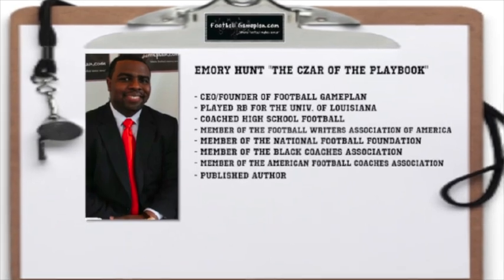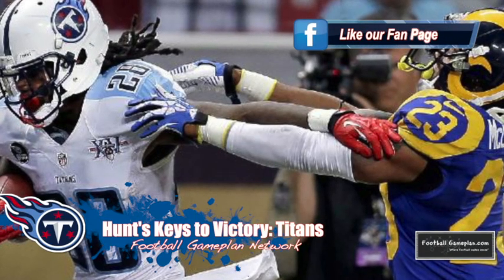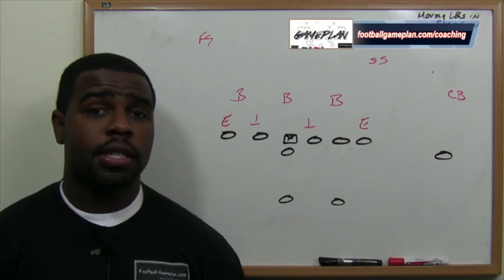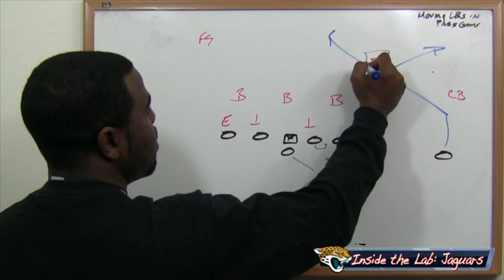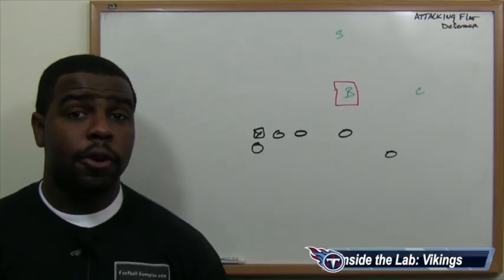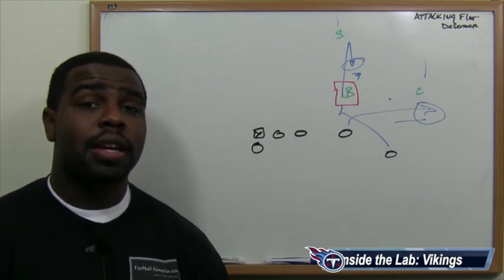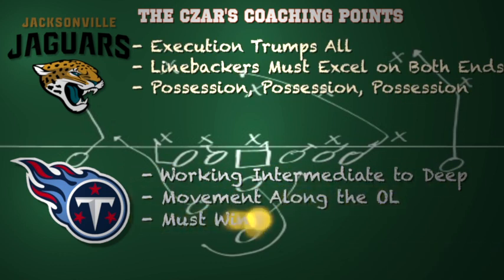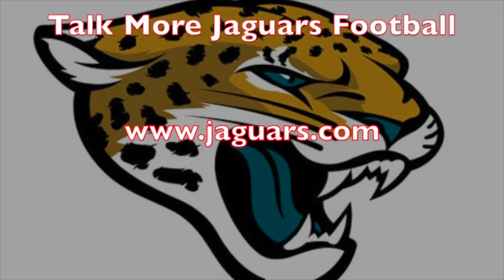Football Gameplan's 2013 NFL Week 10 Preview - Jaguars vs Titans